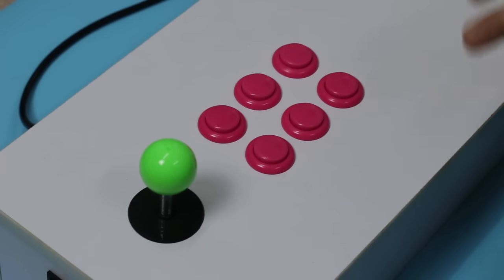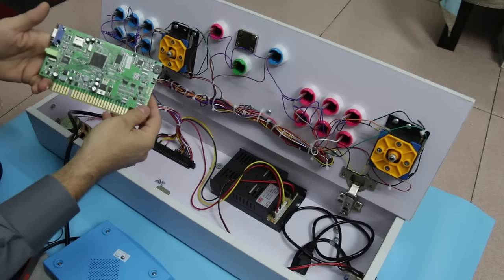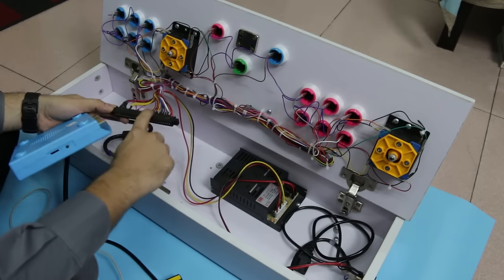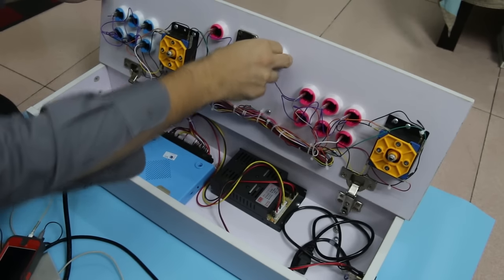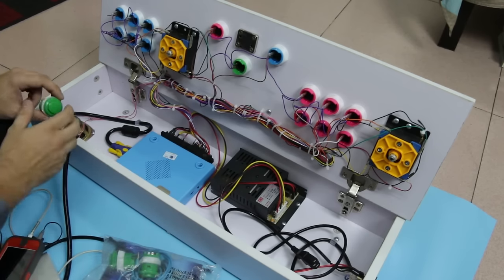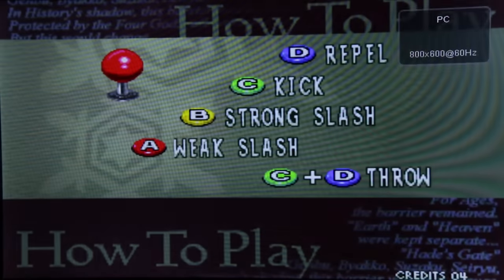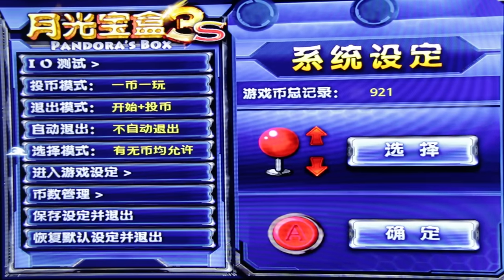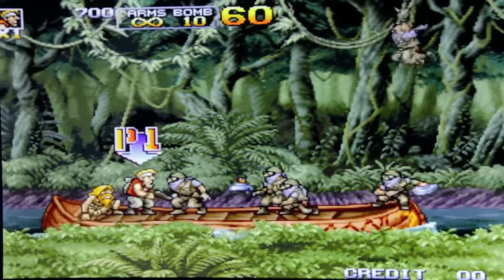Home made Chinese Arcade Machine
A close look at the hardware and running footage...

You can  look around their shop (use google translate) and get controllers etc etc.